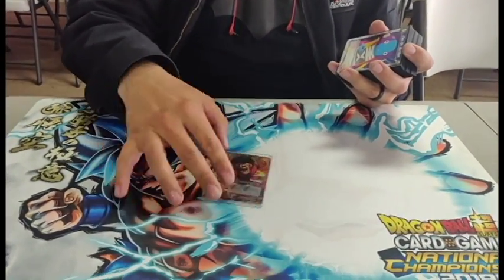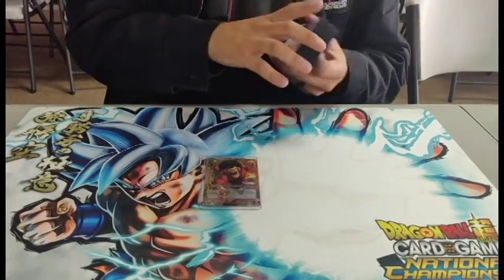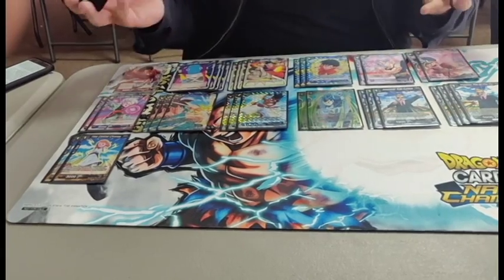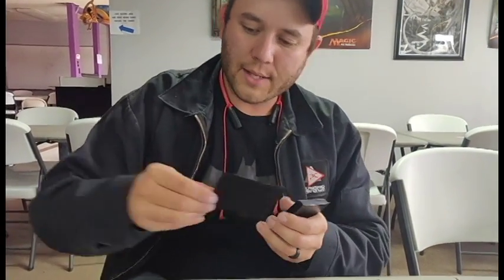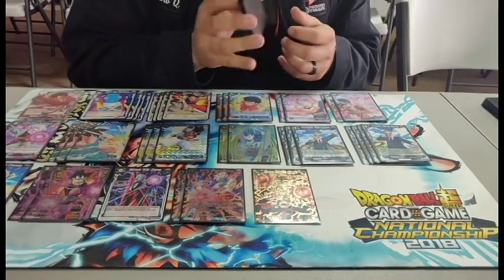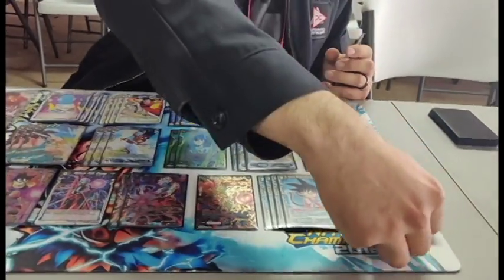Dragon Ball Super 19th Place Core TCG Dallas, TX Regional ~ Blue/Black Hercule ~ Cairo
Dragon Ball Super 19th Place Core TCG Dallas, TX Regional ~ Mono Blue Hercule ~ Cairo